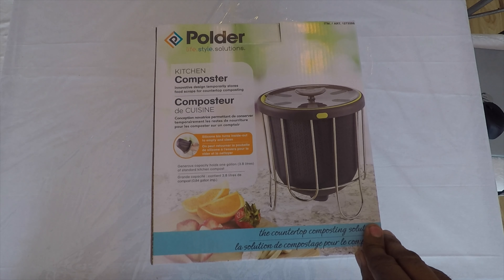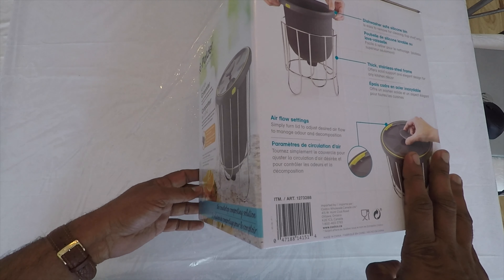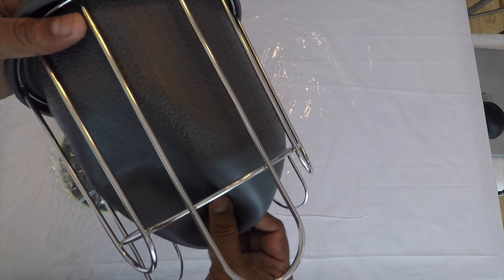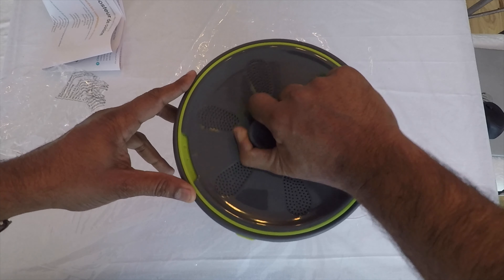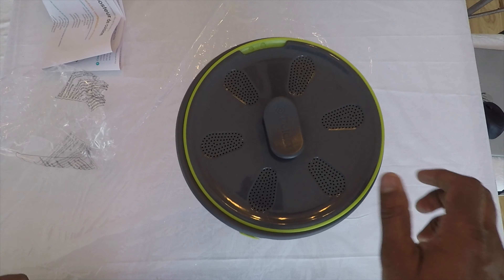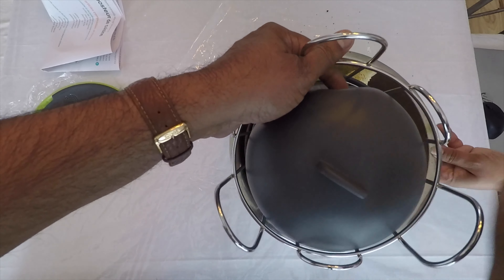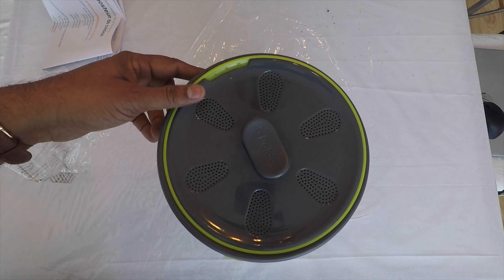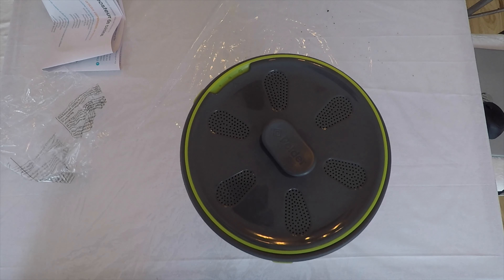Polder - Best Kitchen Scraps Collector for Composting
This is one of the best Kitchen scraps collectors before transferring to your main composter.
Unit is very well constructed with Silicone material. Easy to clean and it can be used in a dishwasher.

You can get this on Amazon